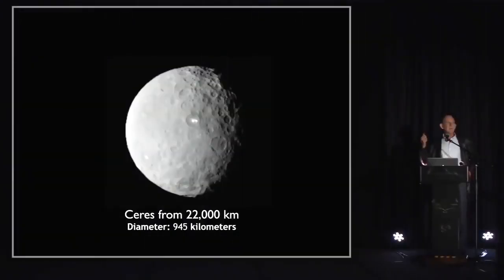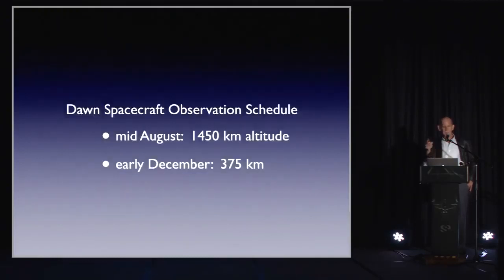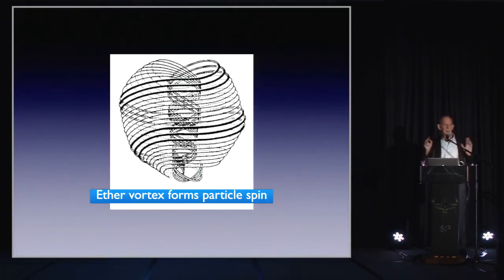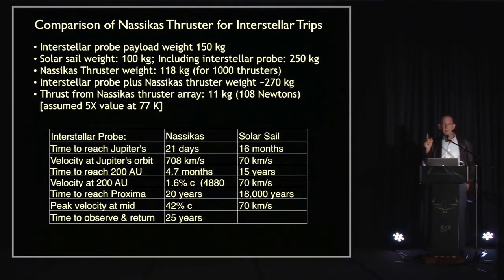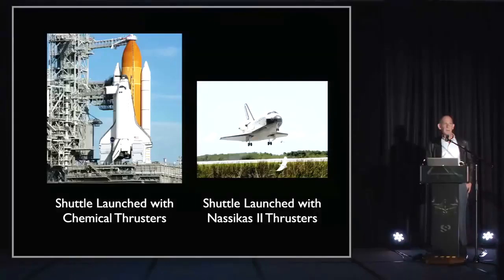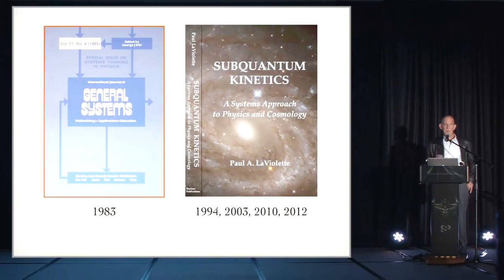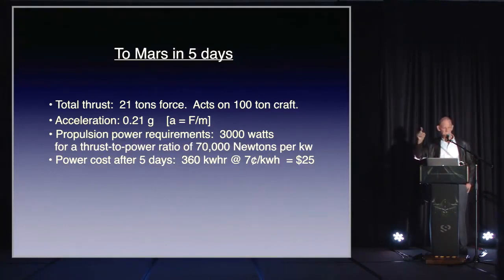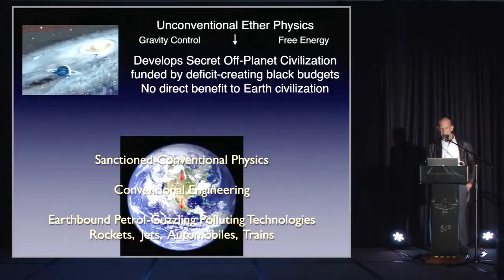Dr Paul LaViolette- Reverse Engineering Advanced Propulsion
A legitimate science video on advanced faster than light propulsion technology.